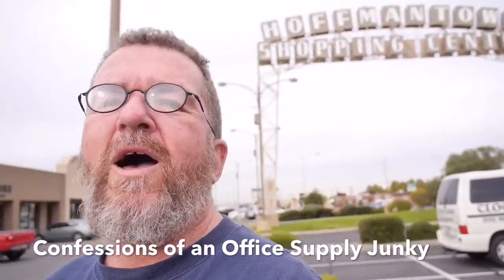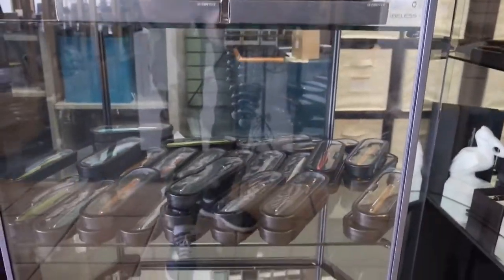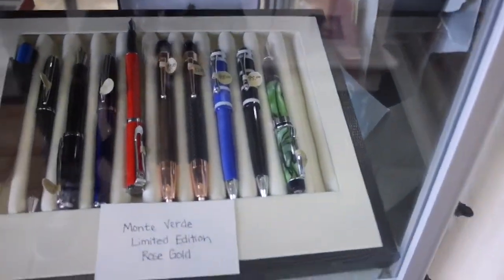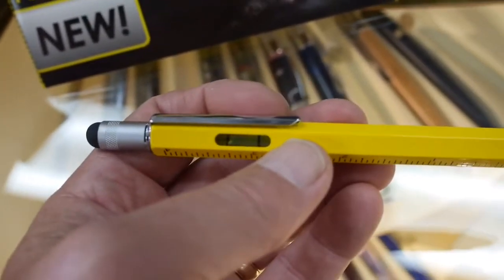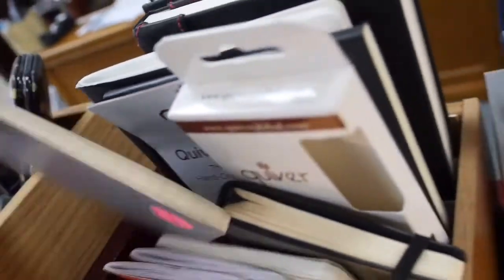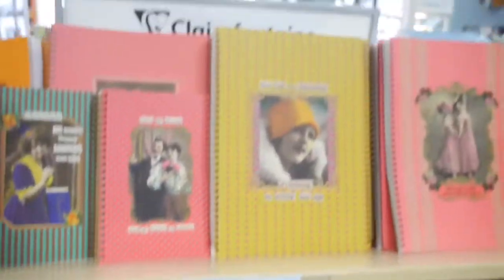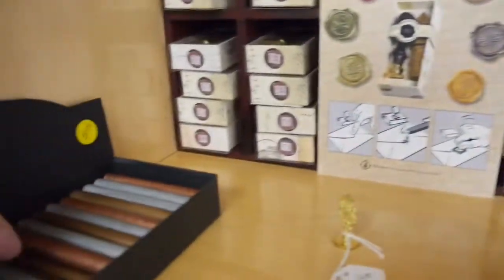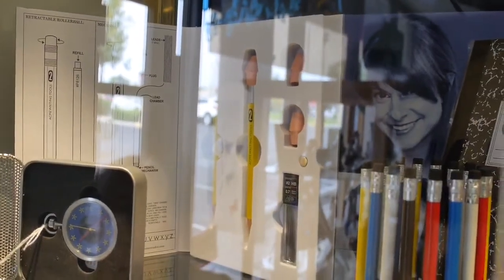Confessions of an Office Supply Junky - Episode 9: Pen & Pad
Joe makes a field trip to Pen & Pad Stationery in Albuquerque.